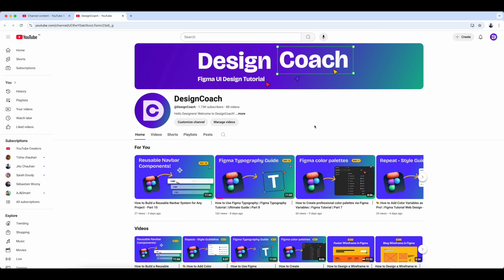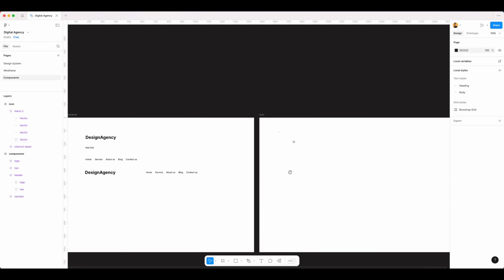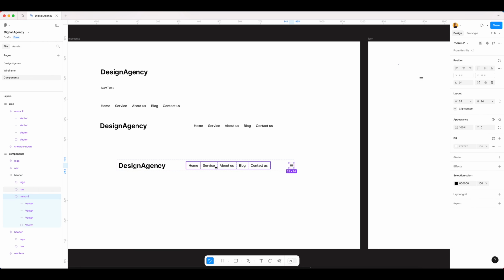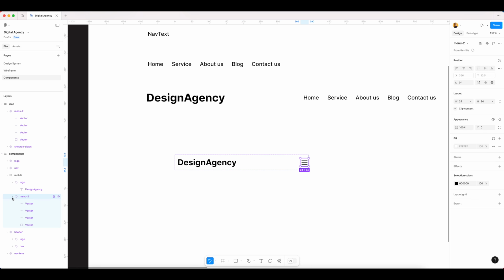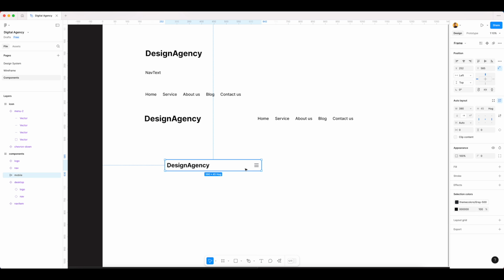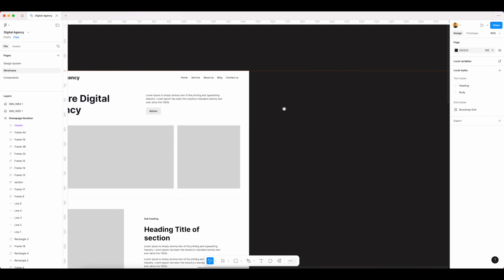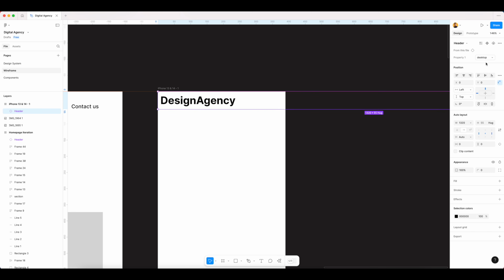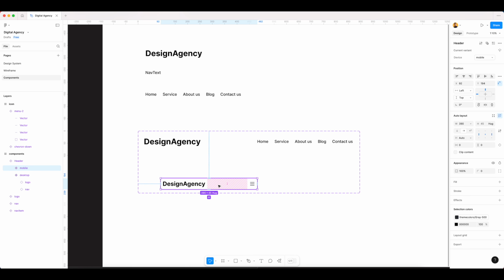How to Create a Mobile Navbar UI from Desktop Header | Part 11 | DesignCoach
🚀 Learn how to design a fully responsive mobile menu in Figma! In this step-by-step tutorial, I’ll guide you through creating a sleek and interactive navigation menu using Auto Layout and Constraints. Perfect for UI/UX designers looking to improve their mobile app or website prototypes!

🔥 What You’ll Learn in This Video:
✅ How to set up a mobile frame in Figma
✅ Designing a hamburger menu & navigation panel
✅ Using Auto Layout & Constraints for responsiveness

Let me know what Figma tutorial you’d love to see next. 🎨✨